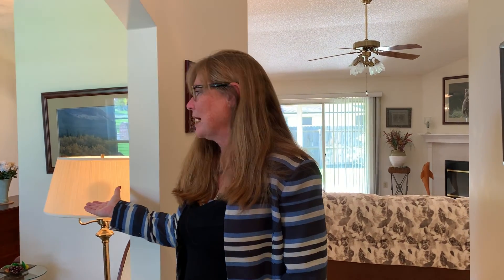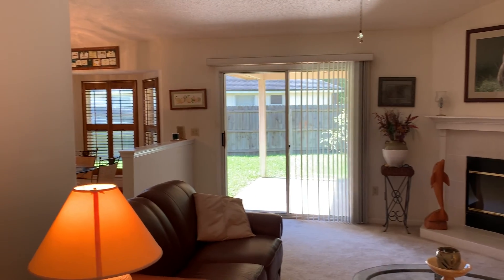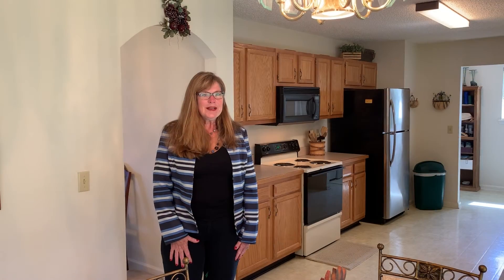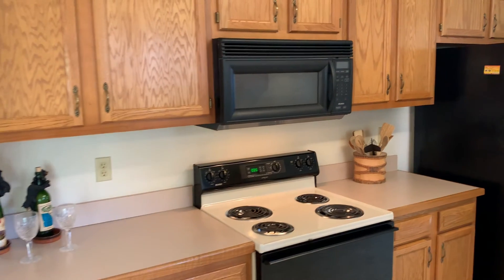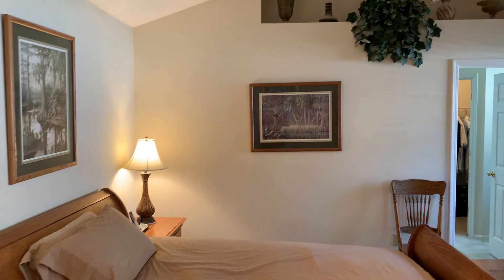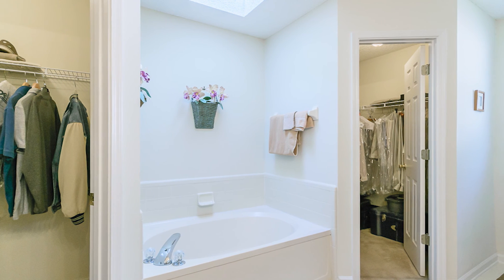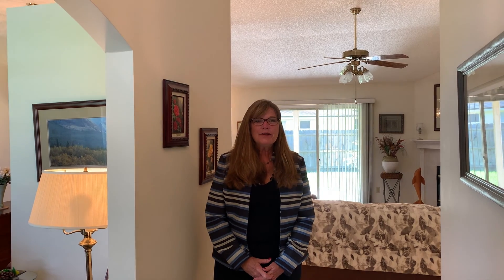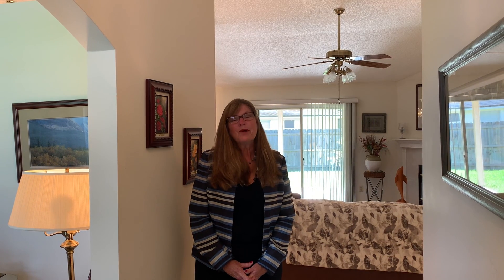Virtual Open House - 1898 Broadhaven Dr